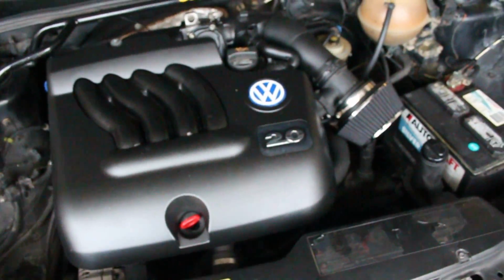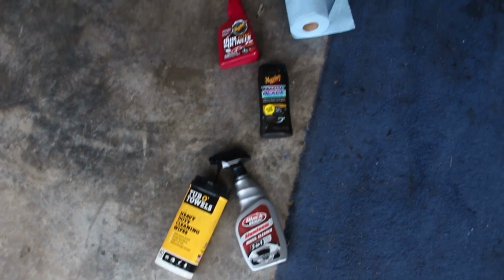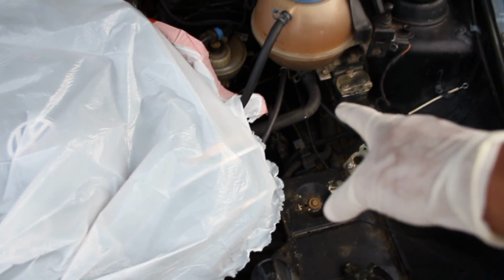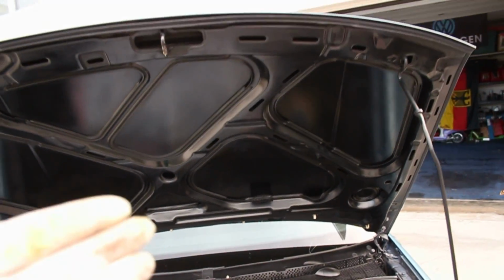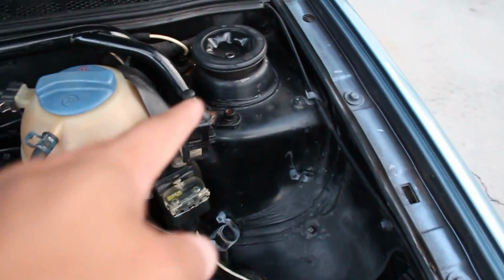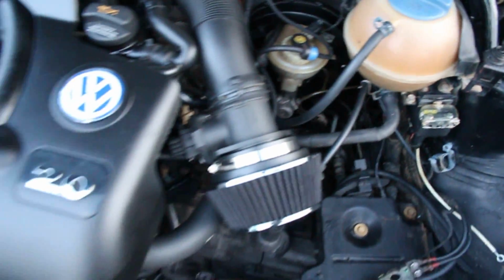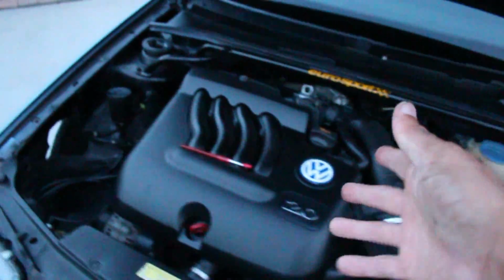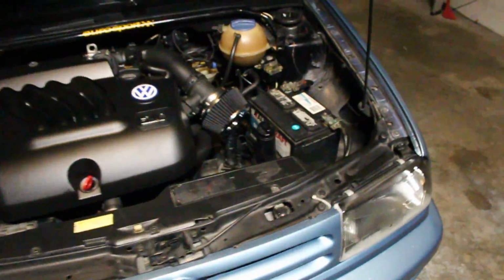Engine bay cleanup!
Finally took a little time to clean up the bay some! Still needs more work but its coming along pretty well until the motor actually gets pulled so i can re spray the bay.

-Make sure to check out Chris's video!